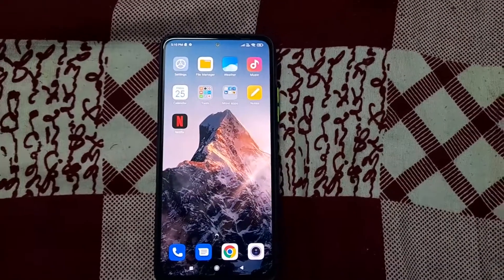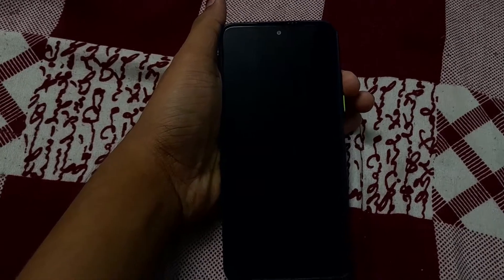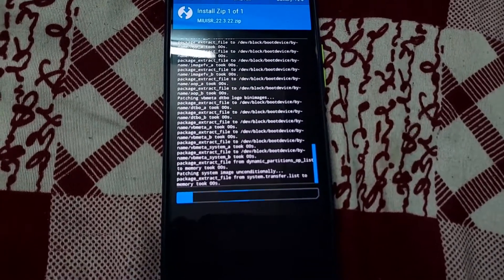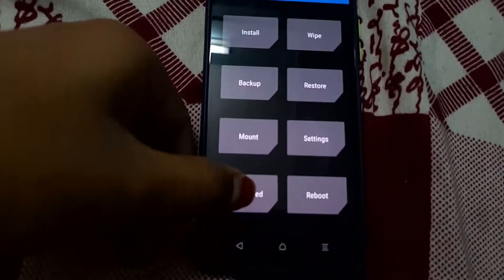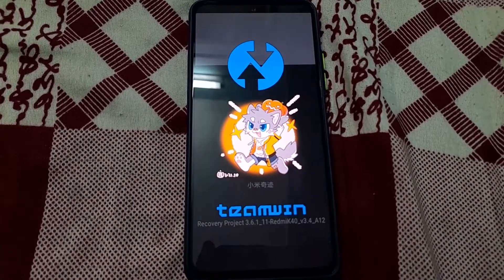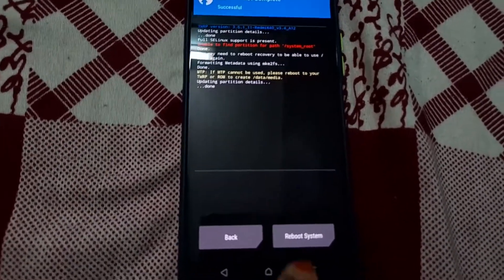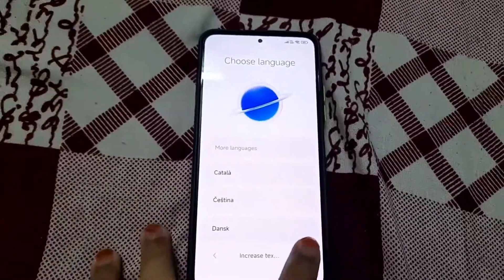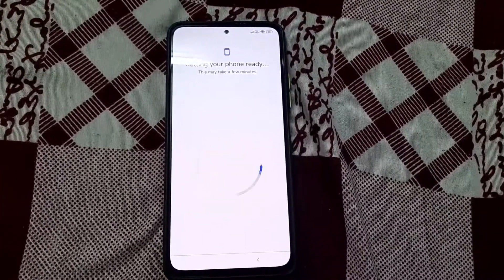How to Install MIUISR Rom The Best performence and Smooth Stable Miui 13 Rom Ever | Easy Tutorial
Hi guys this video is on how to install Miui SR rom On your mi 11x or poco f3 or redmi k40
As we Know this is the best stable ( kinda ) rom for mi 11x ever Smooth with 90hz and many more

Pre Requistics
1. Unlocked bootloader
2. Coumputer ( only if u dont have twrp )
3. Brain

Useful Videos -